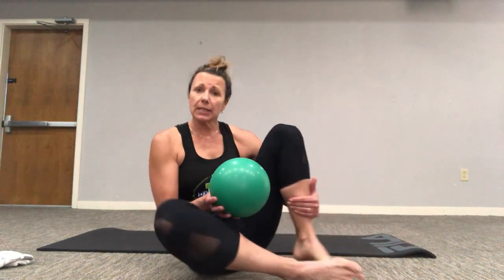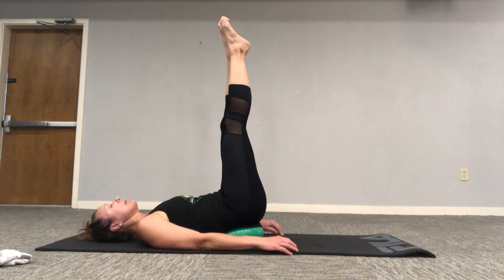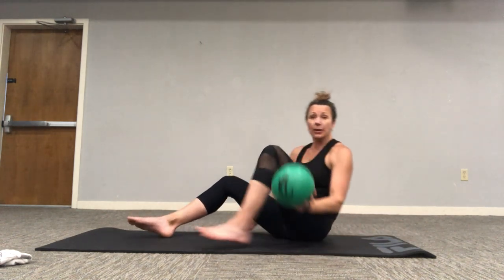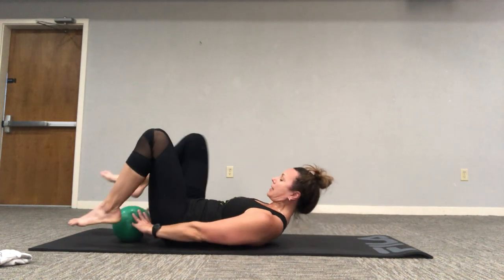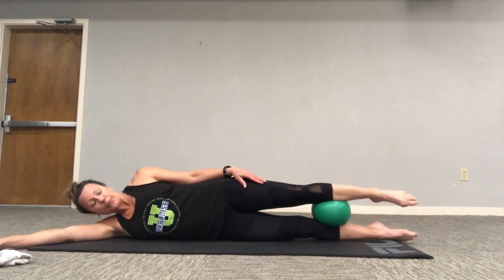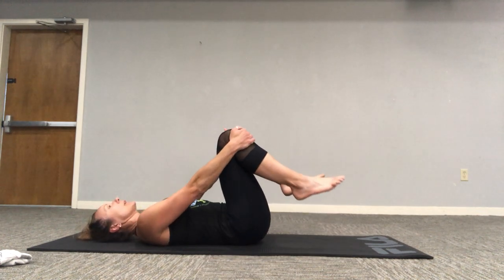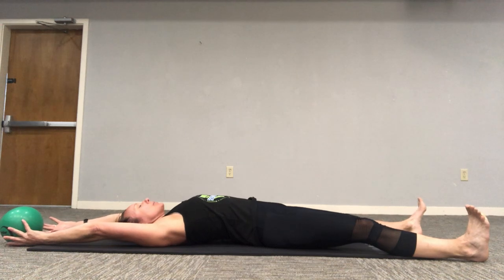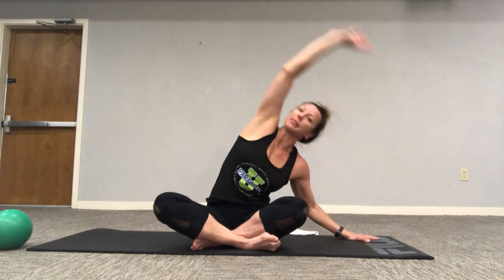Mini ball - Pilates 5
PARADISE U - mini ball mat Pilates workout.